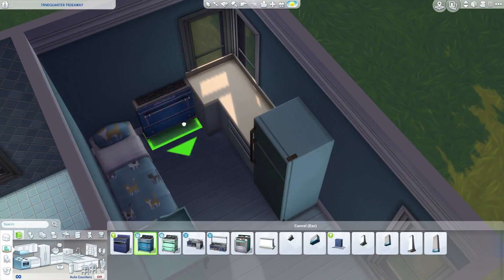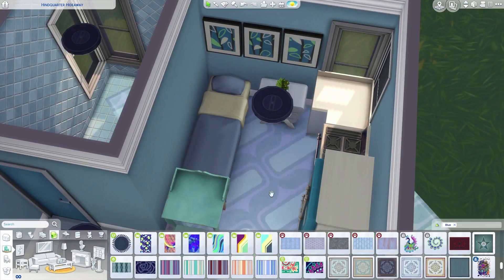Solid Color Challenge (5x5 Edition) // The Sims 4: Speed Build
I attempted to do the Solid Color Build Challenge but 5x5 Edition!

Hey SpringSquad! I'm SpringSims I create a variety of family friendly sims gameplay videos from the let's plays, create a sims, speed builds and much more! This channel is PG and has no cursing or swearing!